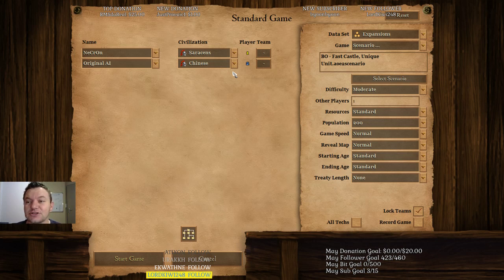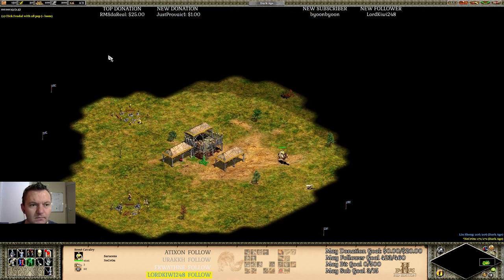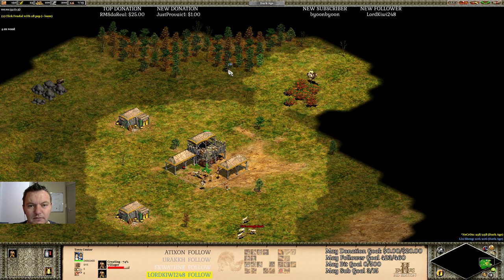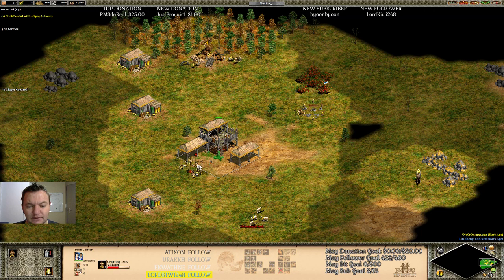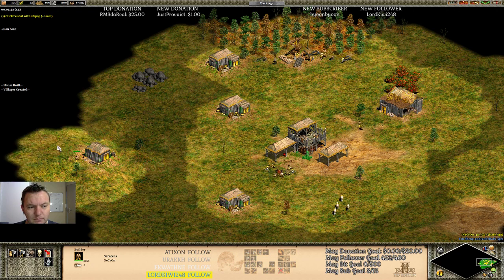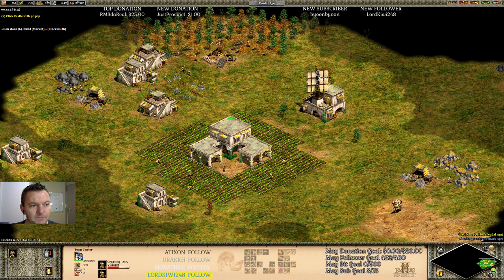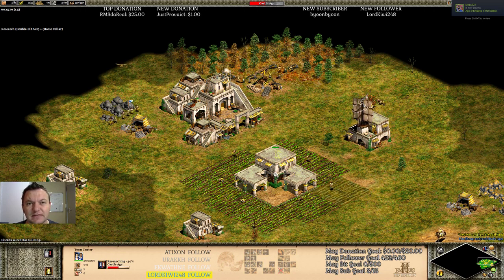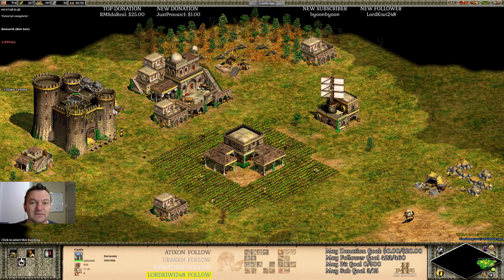Interactive Build Order Guide #5 - Fast Castle, Unique Unit - Best score yet!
Interactive Build Order Guide to assist intermediate Age of Empires 2 players in perfecting the build orders that'll help them improve.

I also cast and play live on Twitch.  Follow my stream to be notified when I go live.  Changes to my schedule are posted on Twitter